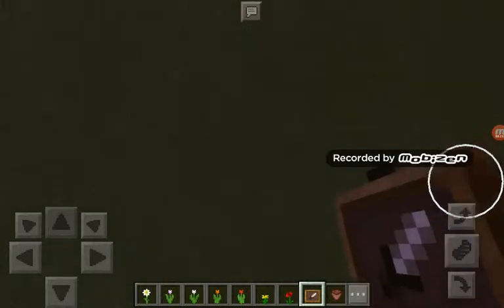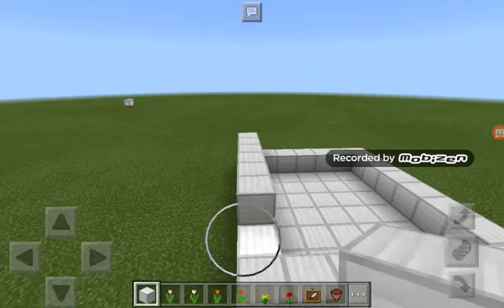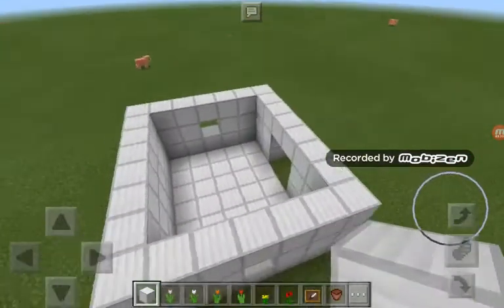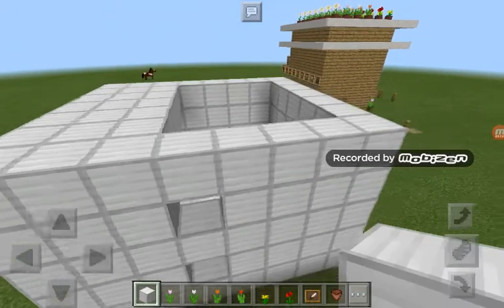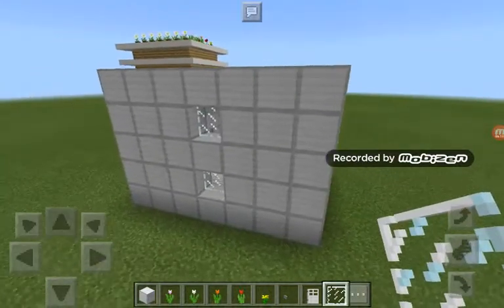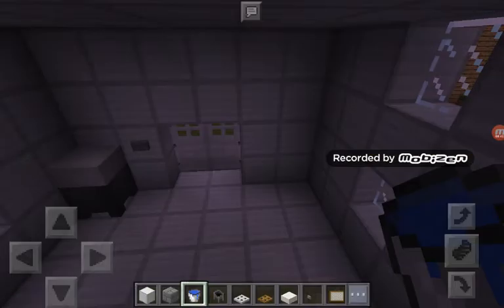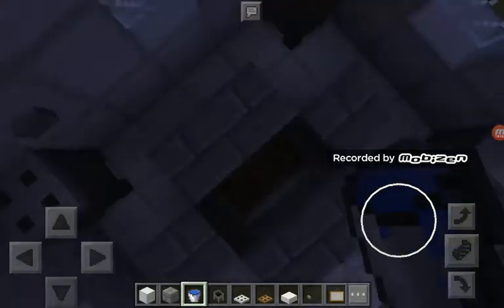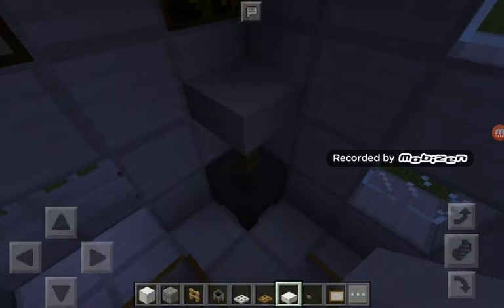How to make a bathroom ! So easy !